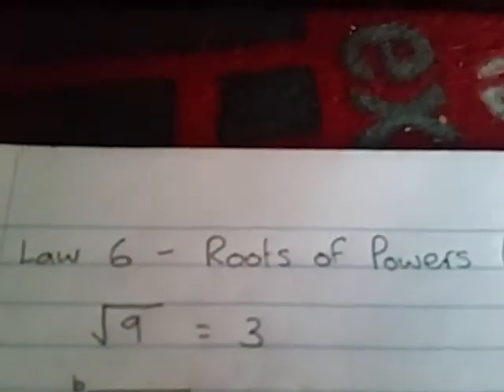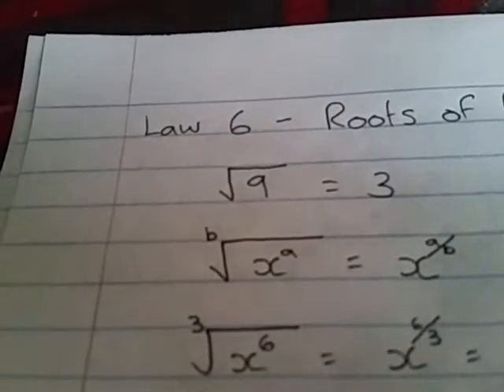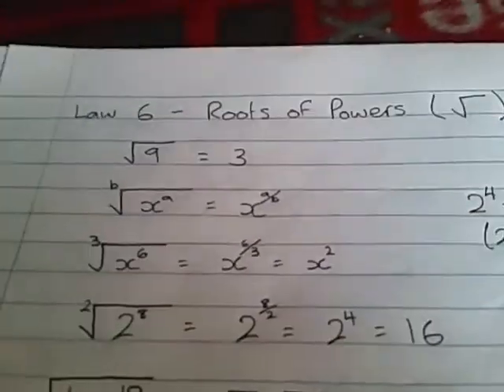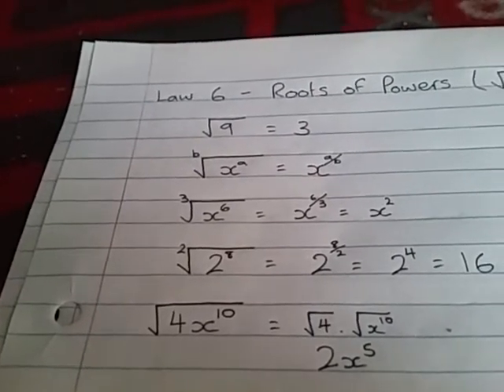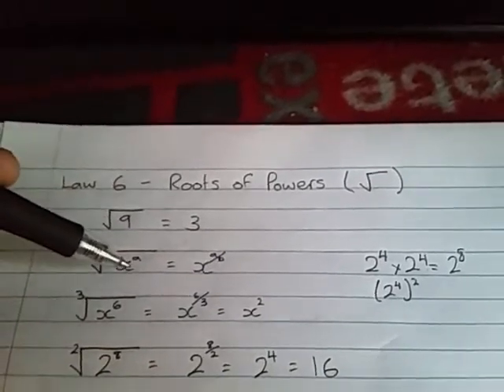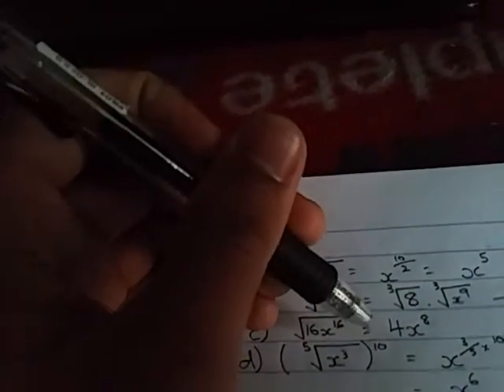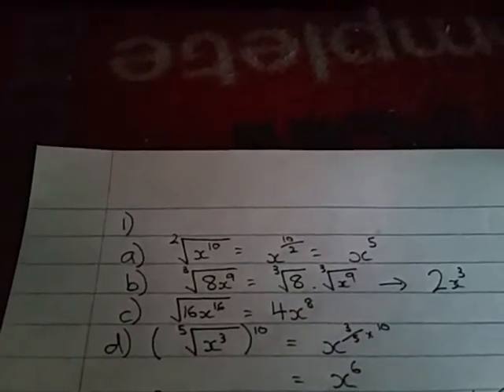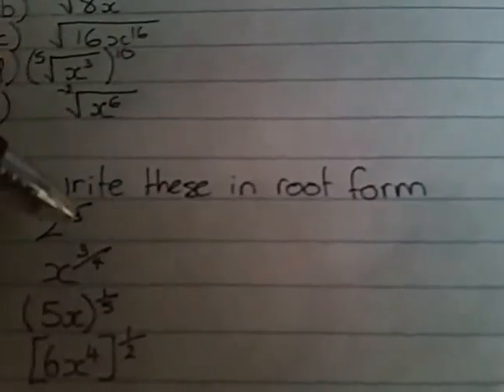Grade 9+ Mathematics - Laws of exponents, Law 6 Roots of Powers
Law 6 of Laws of exponents - Roots of Powers